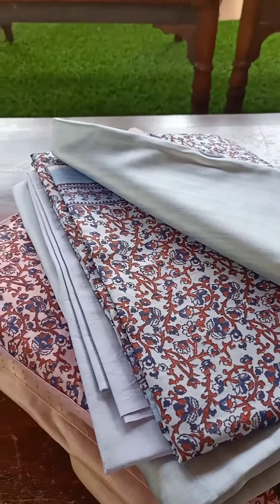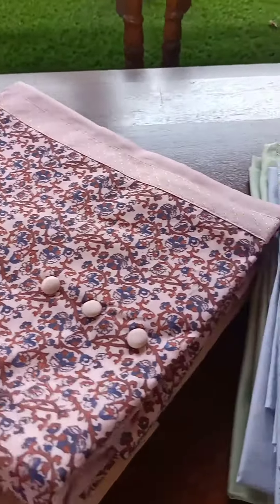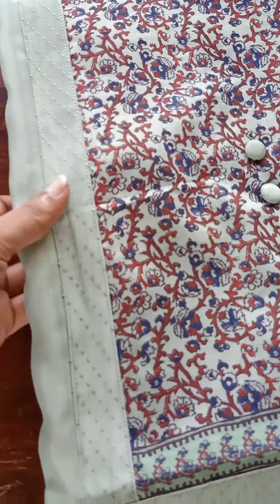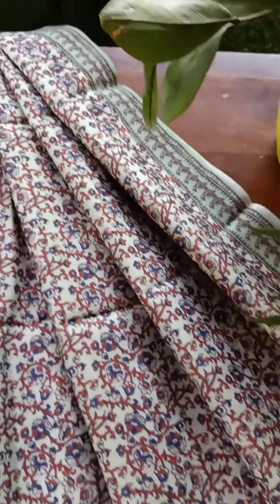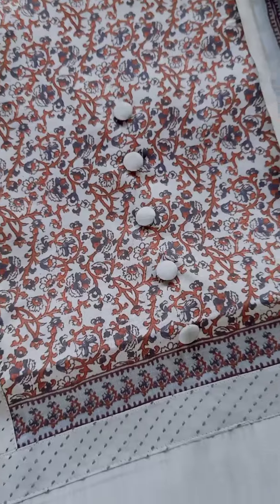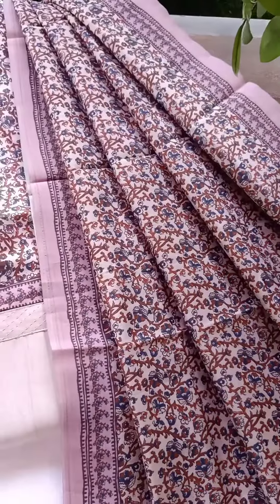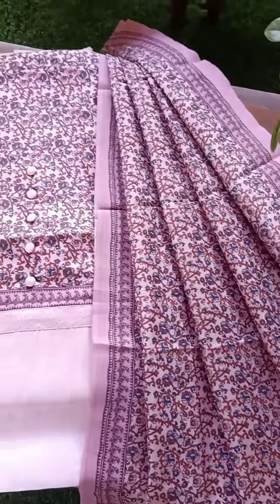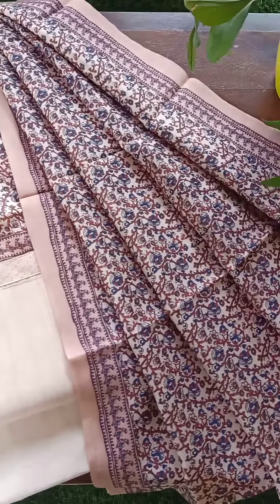Elegant casual wear pastel salwar suits